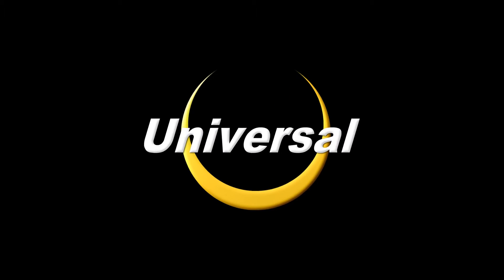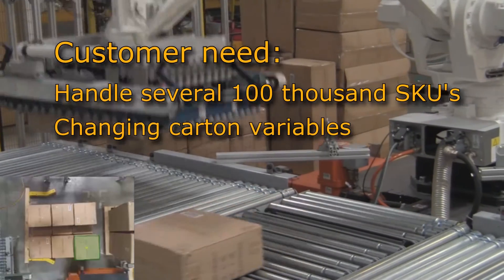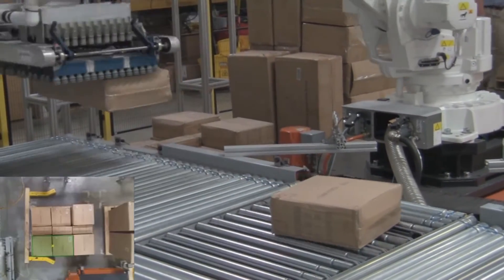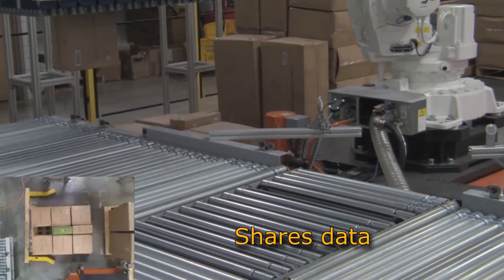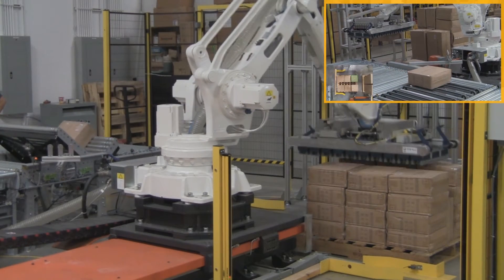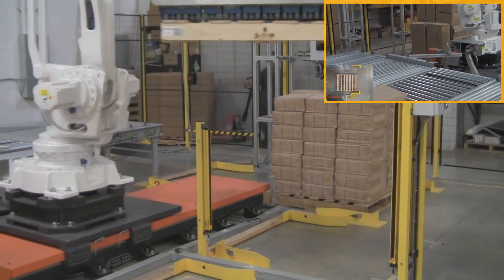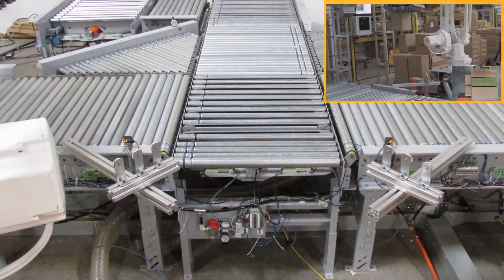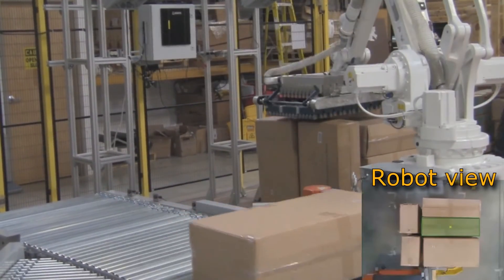Neocortex Unstructured Multi-Pick Depalletizing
September 2014
Neocortex artificial intelligence software demonstrates its high degree of flexibility by depalletizing unstructured random cases. It is providing real time 3D guidance of a 6 axis ABB robot on a moving rail.  It passes information about the box size to the PLC for automated handling downstream. Average throughput is 1,100 cases per hour with random boxes in unknown pallet stack profiles. Neocortex is proprietary artificial intelligence software integrated into Universal Logic’s (formerly Universal Robotics) Spatial Vision modular platform.